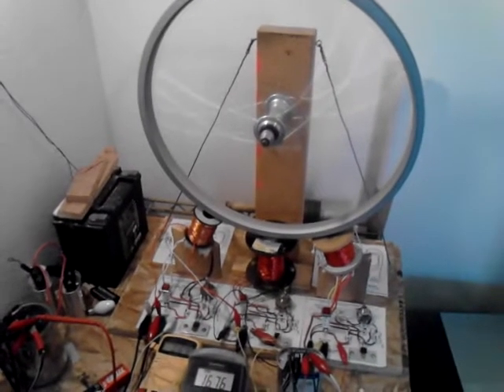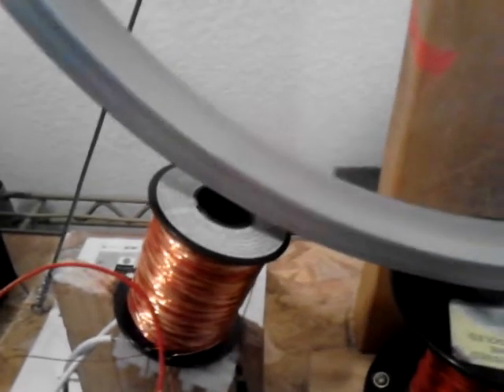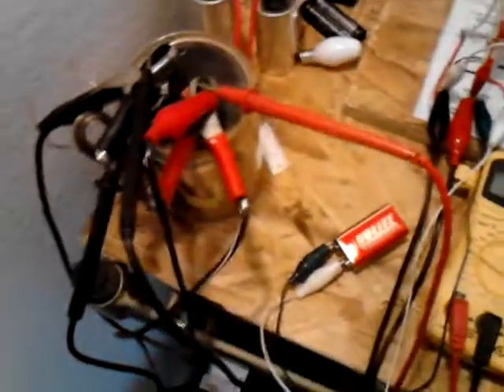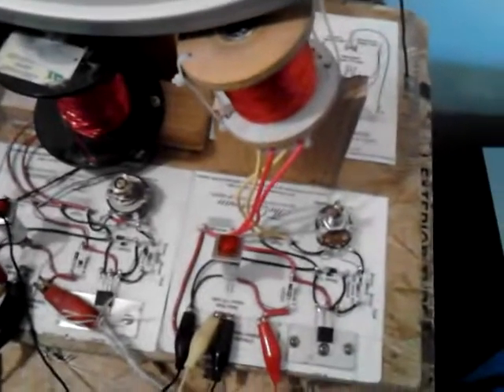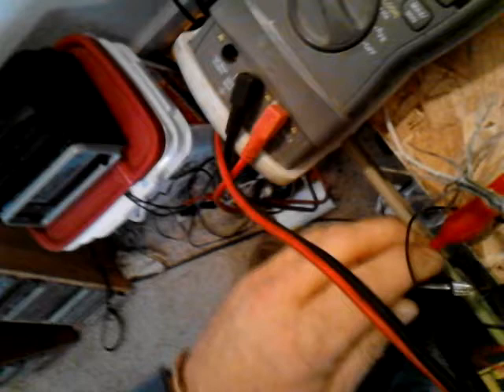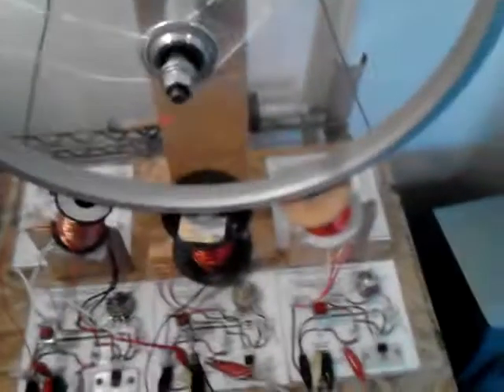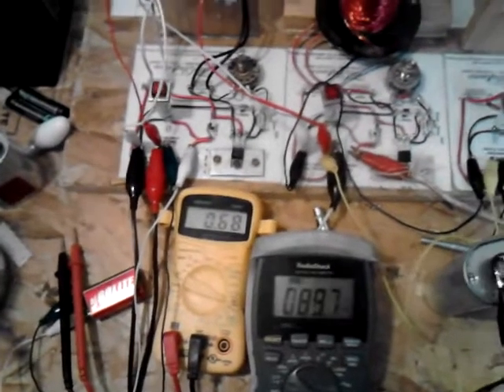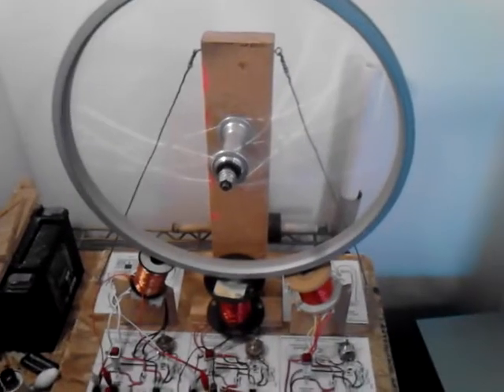Bedini SSG bike wheel theDaftman circuit three coils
Three coil SSG creates 267v dc. Power use is .66 amps with a boosted 16vdc input.The wheel speed is very fast also.Pretty efficient if you take into account the mechanical power from the SSG.One of the coils was and air core,but has since been replaced with iron,just a experiment to see the performance of a coreless coil.